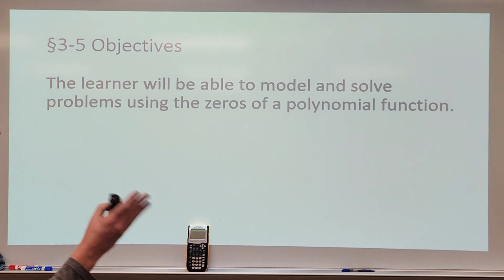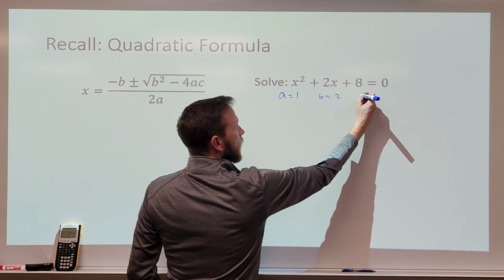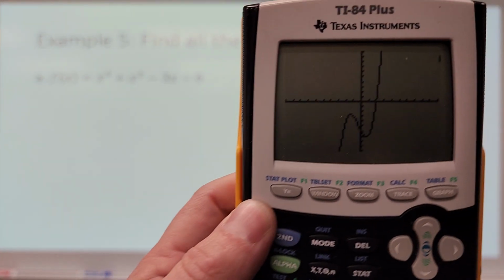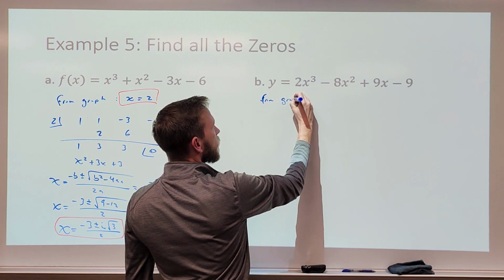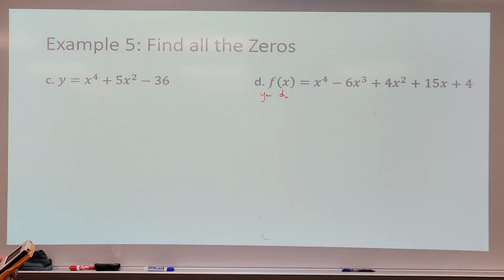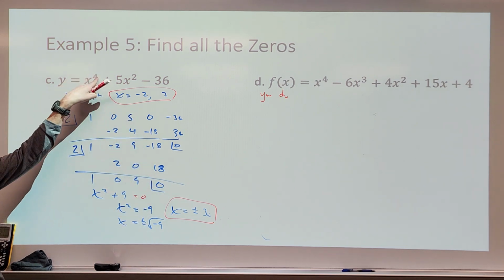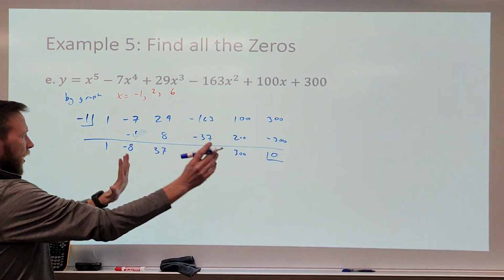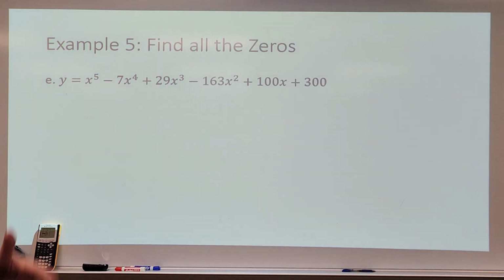Alg2 Lesson 3-5b: Finding All Zeros of Polynomial Functions